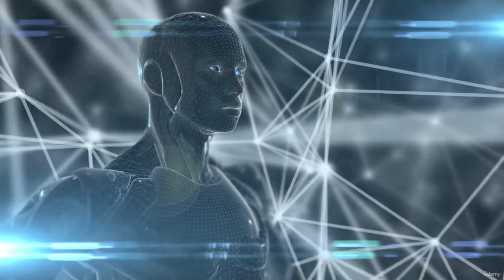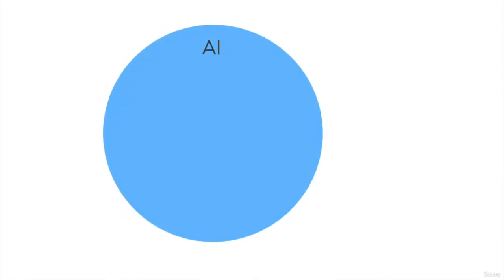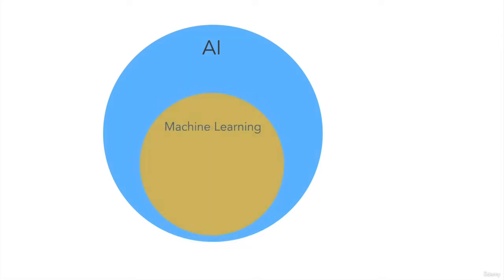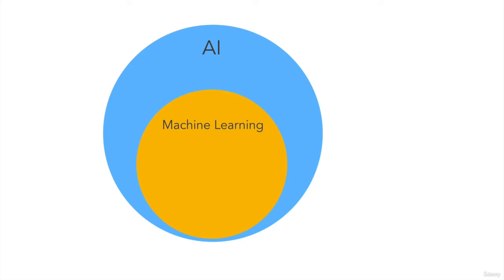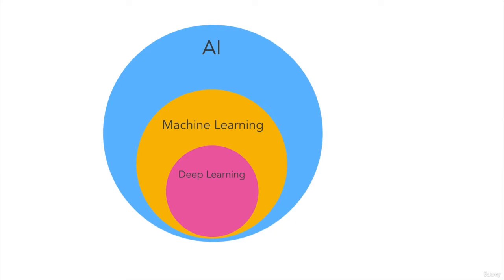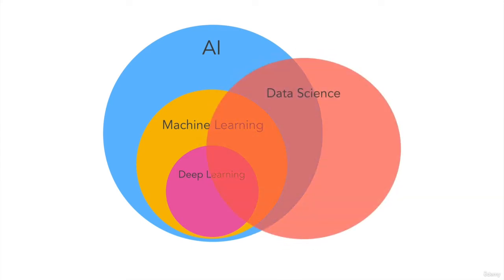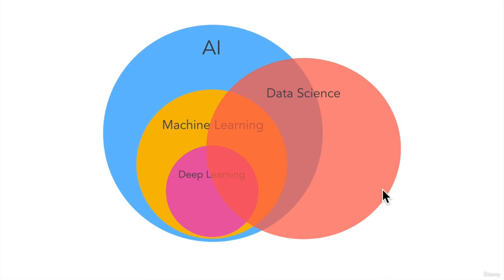002 AI Machine Learning Data Science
02 - Machine Learning 102